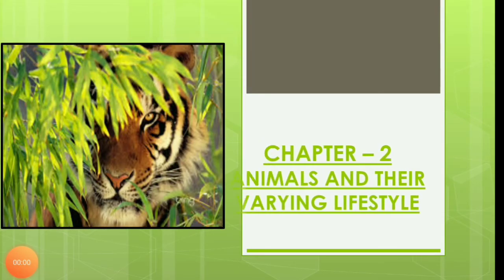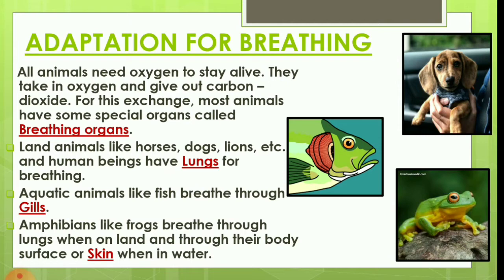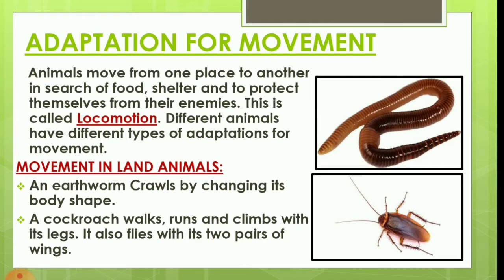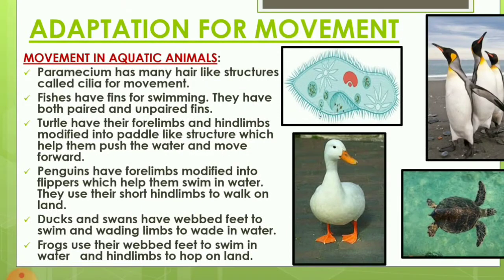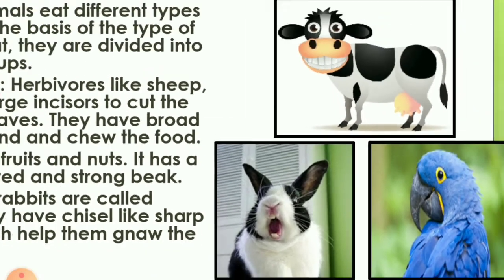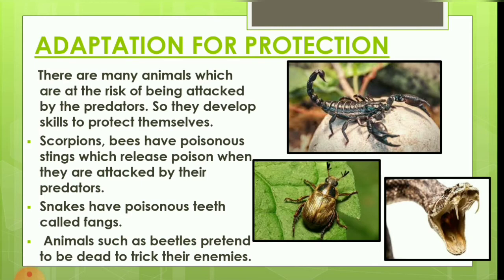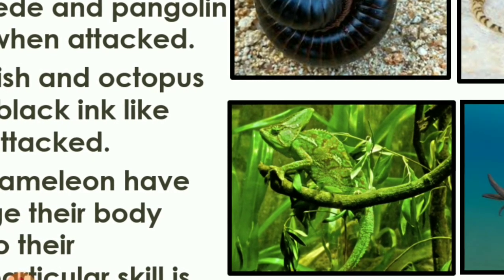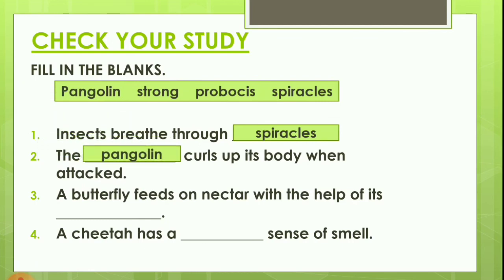Class 5 | Science | Chapter 2 | Animals and their Varying Lifestyle | Nahar Global Schools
Class V , Science Chapter 2 Explanation by Tarik Anwar Sir